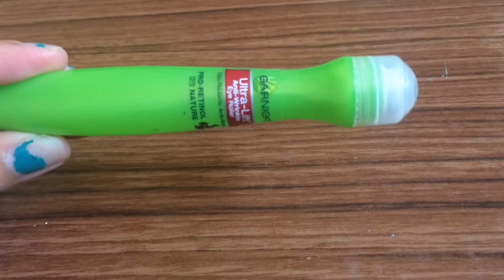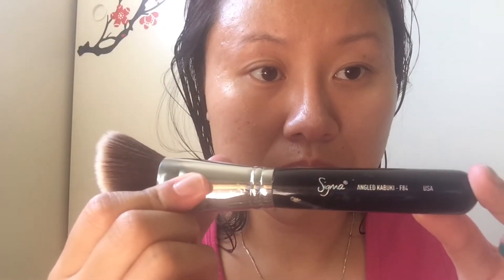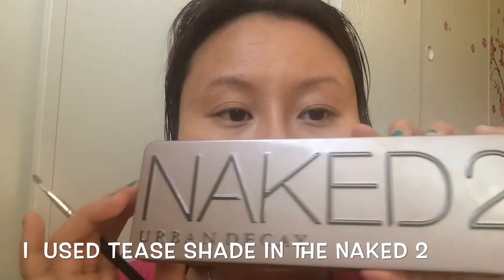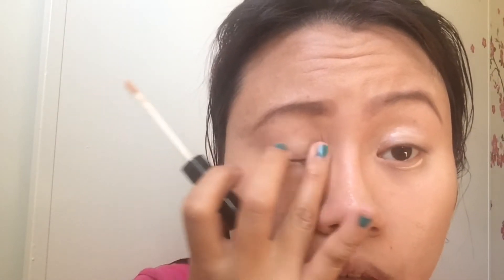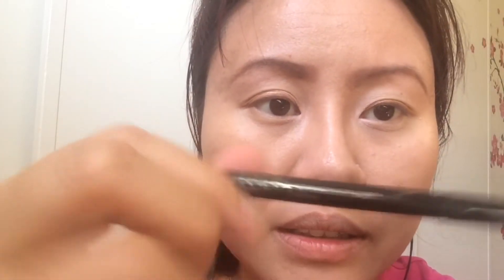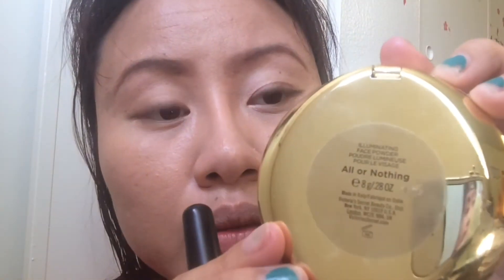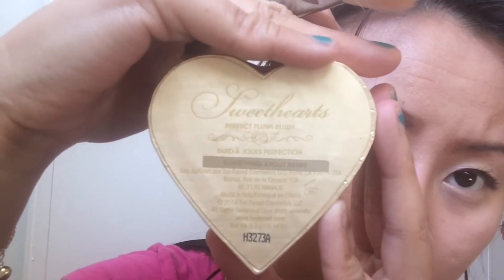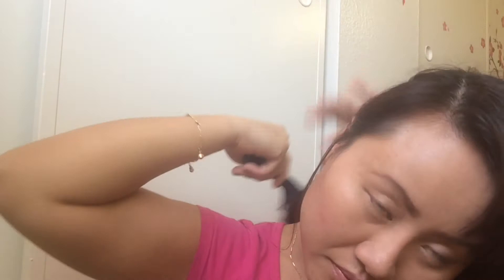Everyday makeup and hair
1.  Garnier Ultra Lift Anti Wrinkle Eye roller
2.  Estee Lauder- Advance Time Zone
3.  Neutrogena Ultra Sheer Liquid Sunscreen
4.  Cover Girl Ready set gorgeous- 205 Natural Beige
5.  Mac
6.  Maybelline
7.  Sigma Brushes F84- Use to apply foundation
8.  Naked 2- Tease for eyebrow
9.  Sigma Brushes P86
10.  ELF eye primer
11. Victoria Secret- Hot ginger
12.  They're Real Mascara